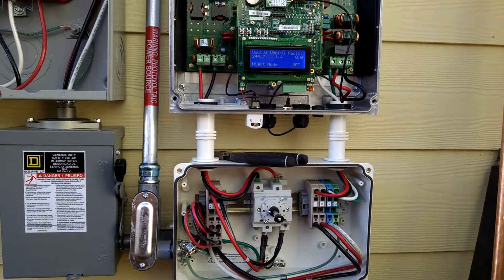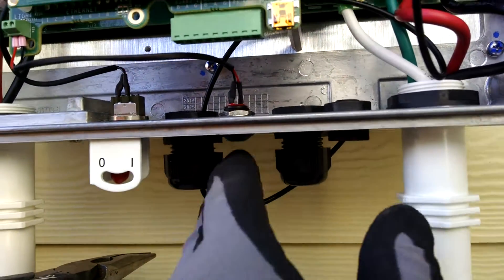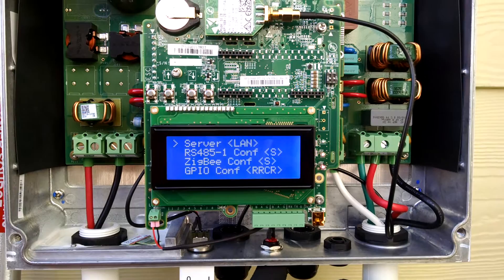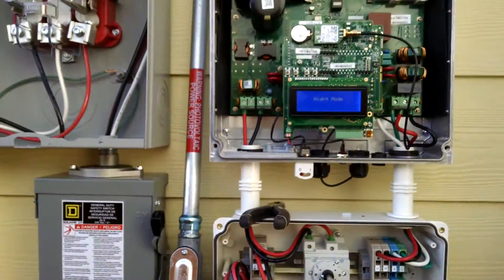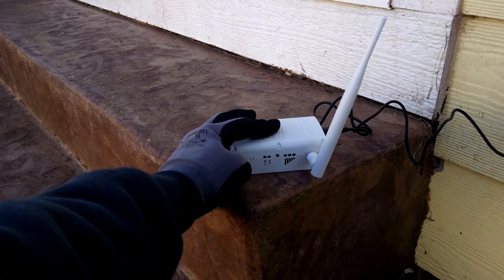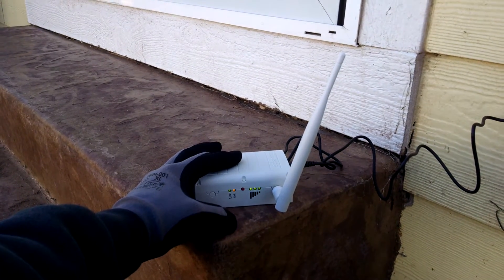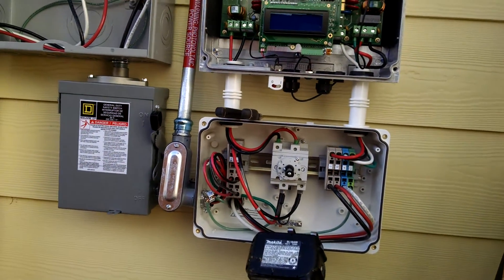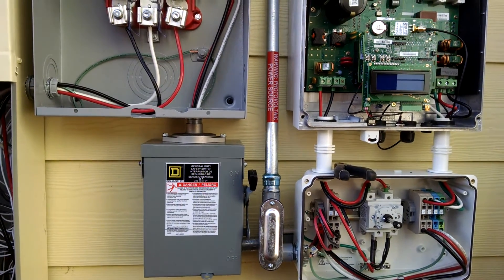SolarEdge Monitoring installation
a basic how-to install solar edge monitoring